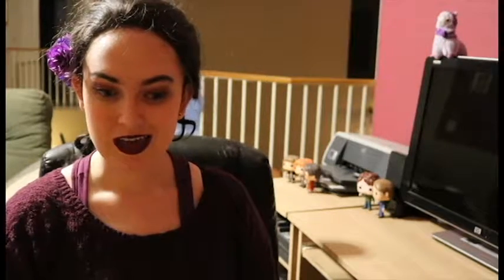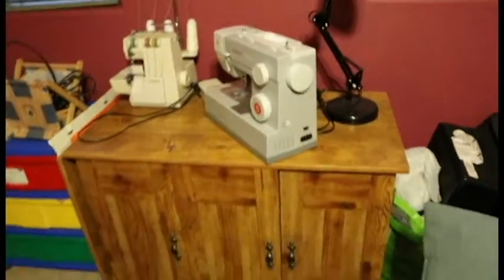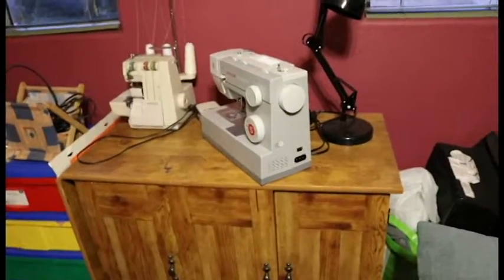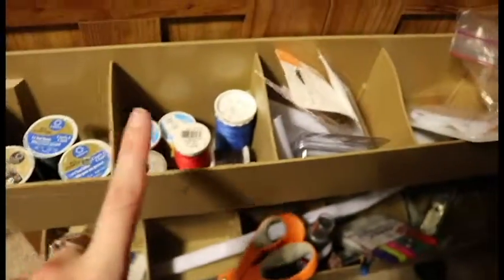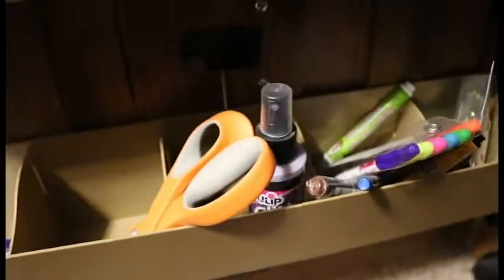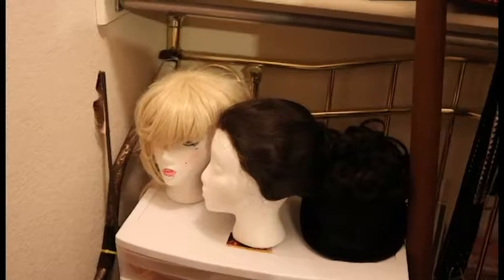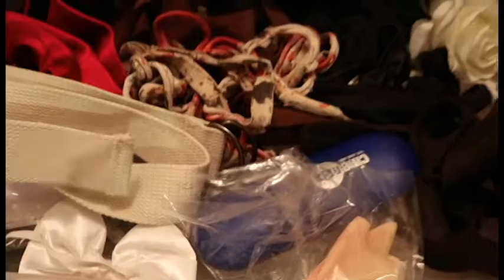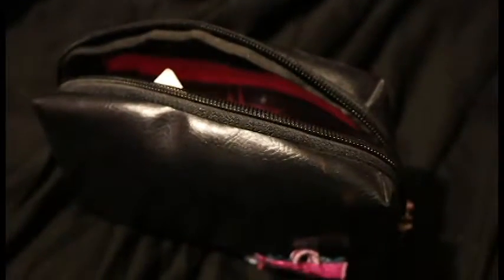How I Organize My Cosplay Stuff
Maybe seeing the way my sewing supplies, wigs, props, etc. will be helpful???

~I'm KirsaKarasu on all three!